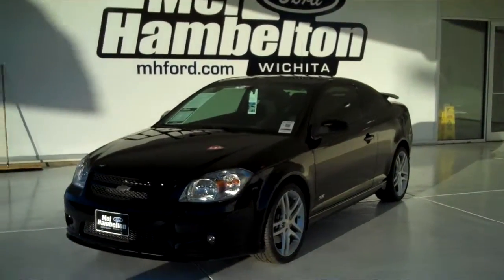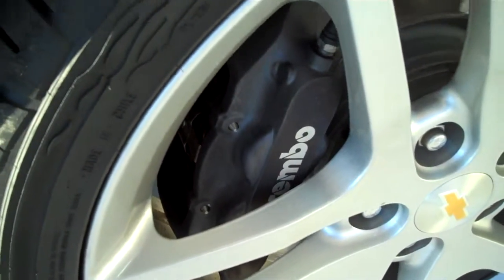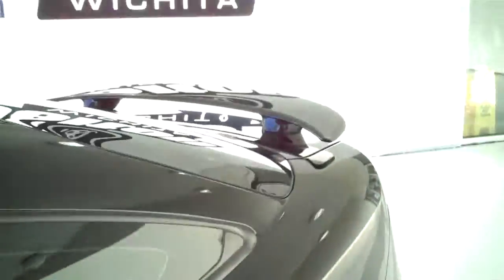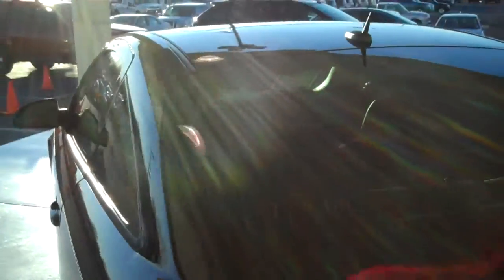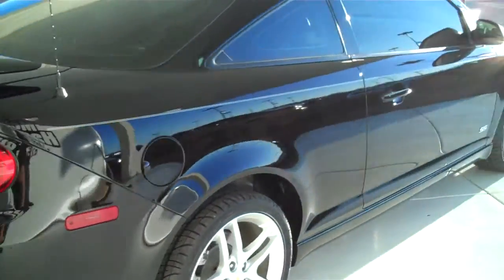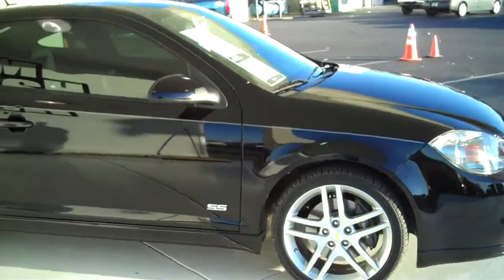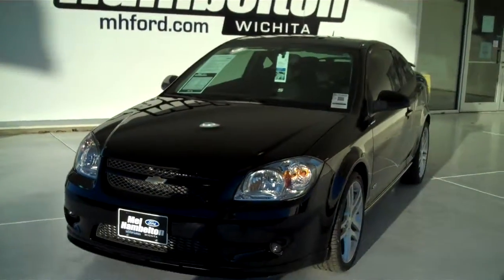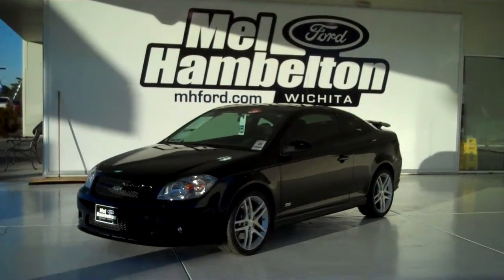121191A - 2010 Chevrolet Cobalt